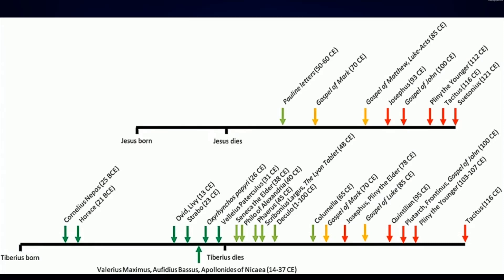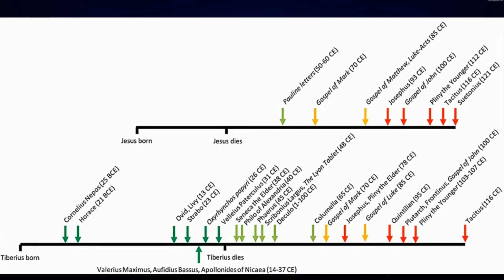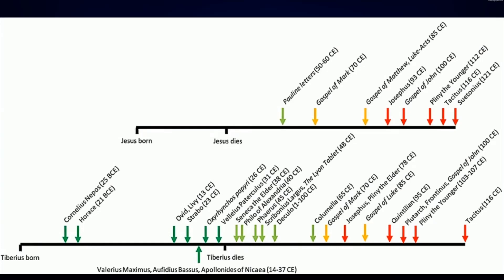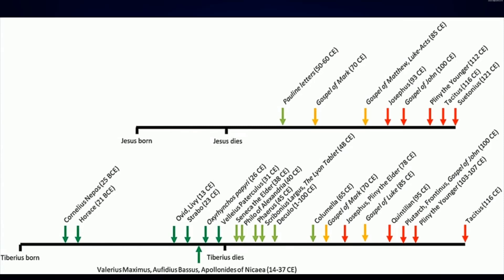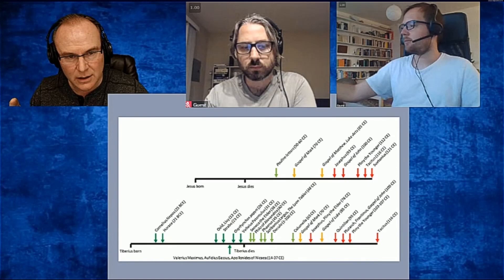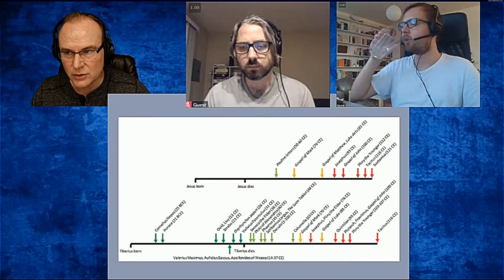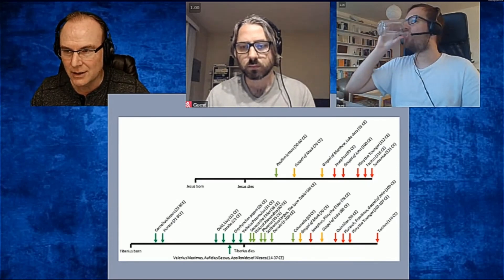No, Jesus doesn't have the best historical evidence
Hey @TestifyApologetics